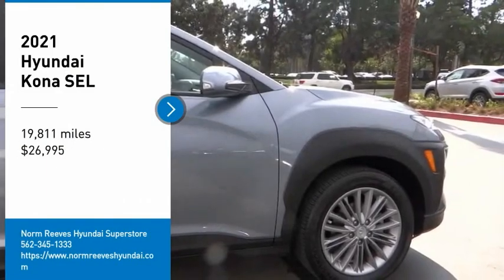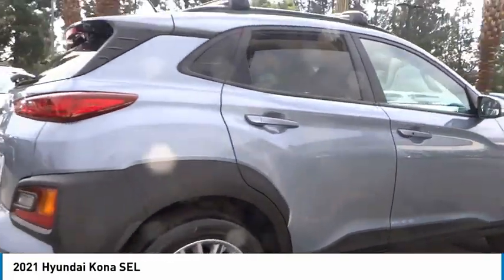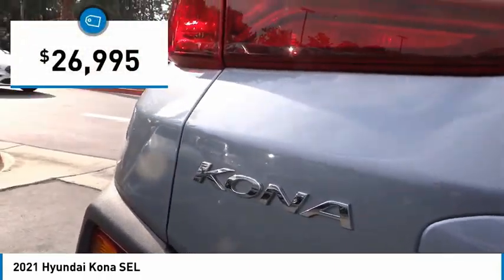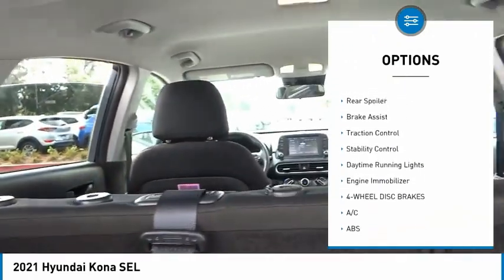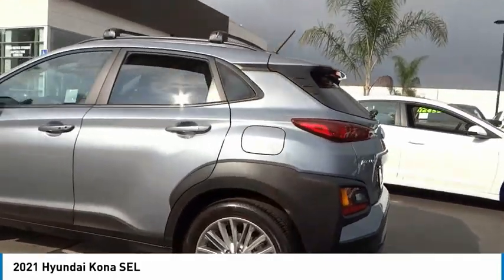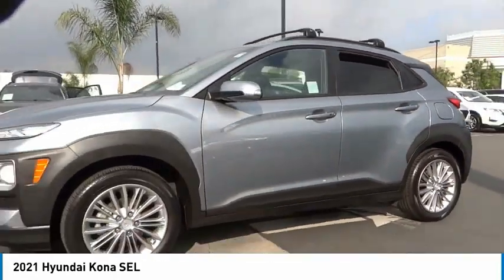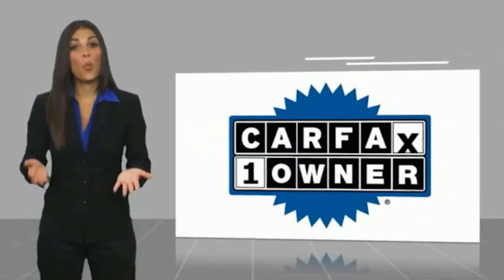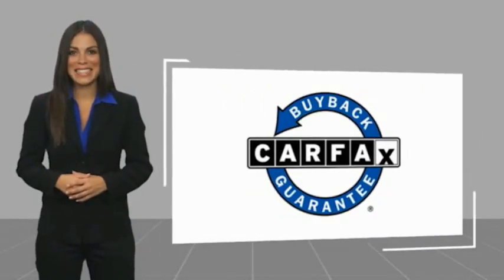2021 Hyundai Kona Cerritos INFINITI - MU611370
NORM REEVES HYUNDAI SUPERSTORE PROUDLY SERVING ORANGE COUNTY, CERRITOS, ARTESIA, LAKEWOOD, BELLFLOWER, BUENA PARK, LONG BEACH, AND SURROUNDING SOUTHERN CALIFORNIA LOCATIONS. THIS SONIC SILVER 2021 Hyundai KONA IS EQUIPPED WITH A 4 Cylinder Engine, AUTOMATIC TRANSMISSION, AND RECEIVES AN ESTIMATED . OR VISIT US AT 11011 EAST SOUTH ST. CERRITOS, CA 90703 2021 Hyundai KONA SEL ***HYUNDAI CERTIFIED PRE-OWNED*** ***APPLE CAR PLAY / ANDROID AUTO*** Certified. Sonic Silver 2021 Hyundai Kona SEL FWD 6-Speed Automatic I4 Recent Arrival! 27/33 City/Highway MPG Hyundai Certified Pre-Owned Details: * Vehicle History * Limited Warranty: 60 Month/60,000 Mile (whichever comes first) from original in-service date * Includes 10-year/Unlimited mileage Roadside Assistance with Rental Car and Trip Interruption Reimbursement; Please see dealers for specific vehicle eligibility requirements. 10-Year/100,000 Mile Hybrid/EV Battery Warranty * Warranty Deductible: $50 * 173+ Point Inspection * Powertrain Limited Warranty: 120 Month/100,000 Mile (whichever comes first) from original in-service date * Roadside Assistance Stock #: MU611370 | VIN: KM8K22AA7MU611370 | 2021 Hyundai Kona SEL SECURITY SYSTEM CRUISE CONTROL TIRE PRESSURE MONITOR Norm Reeves Hyundai Superstore